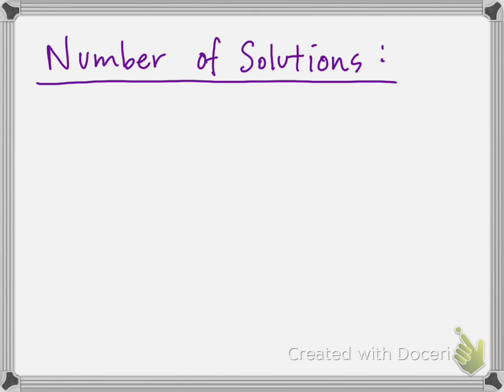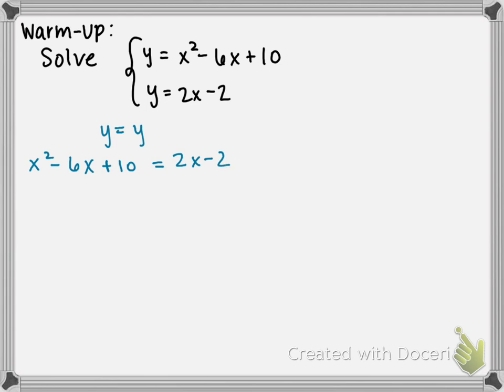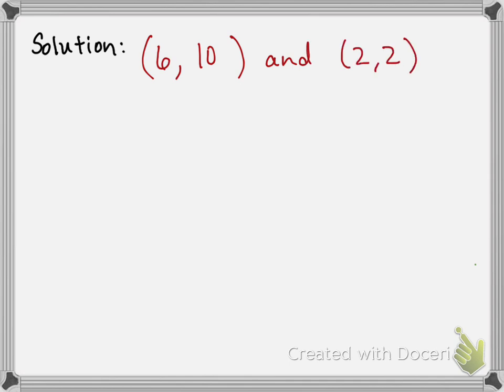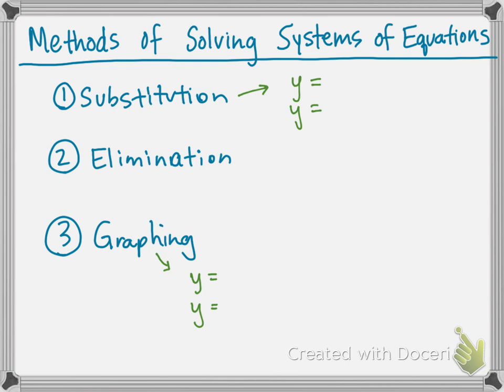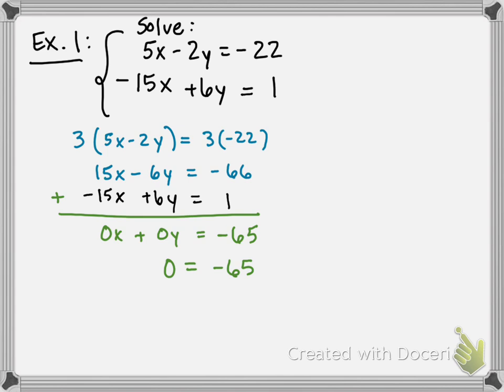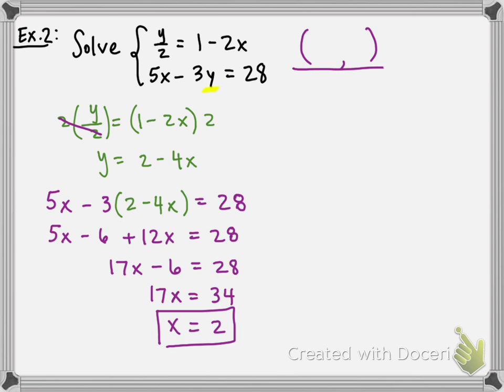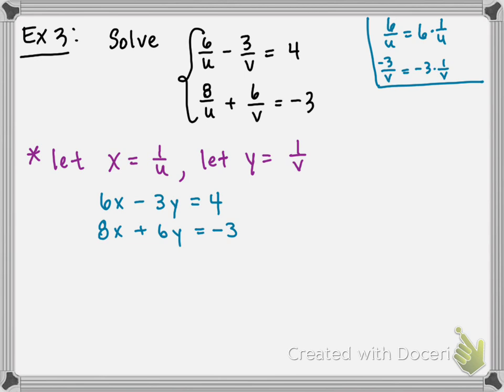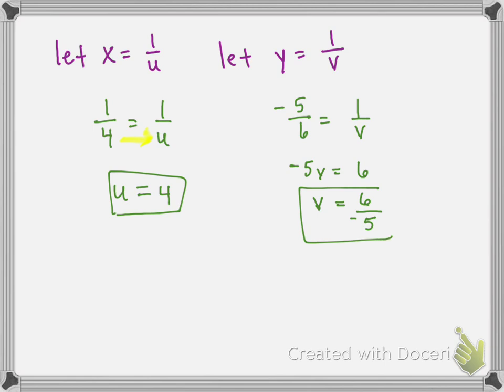Lesson 12- Systems of Equations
Function Notation, Examples of Solving Systems of equations with three methods (Substitution, Elimination & Graphing).  When to use which method?  Examples of linear and quadratic systems. Example given variables on denominator of fractions -- Introduce "Let Statement".